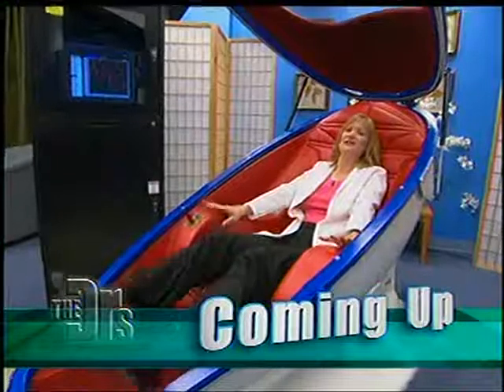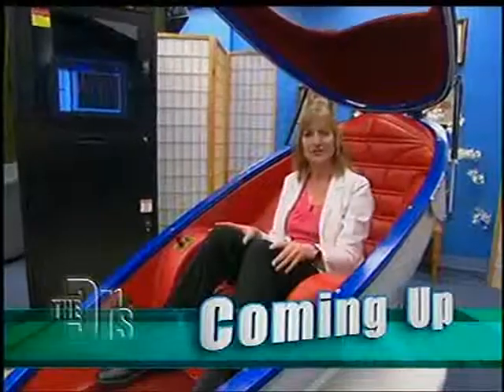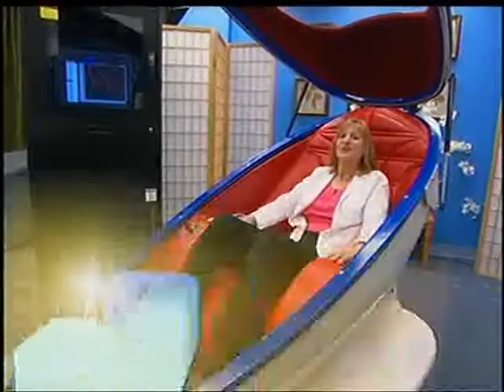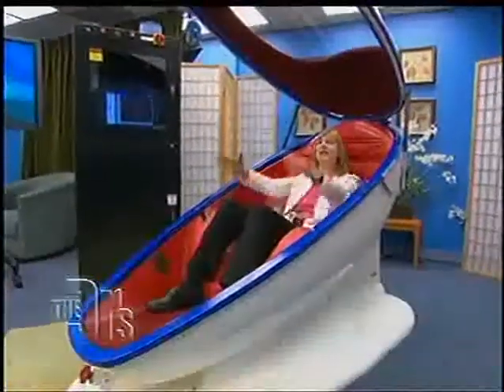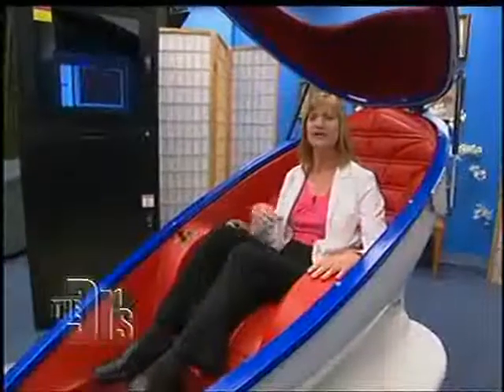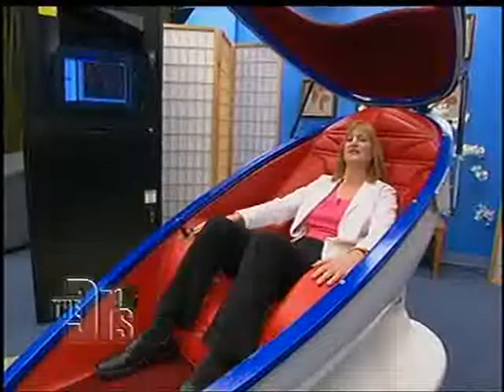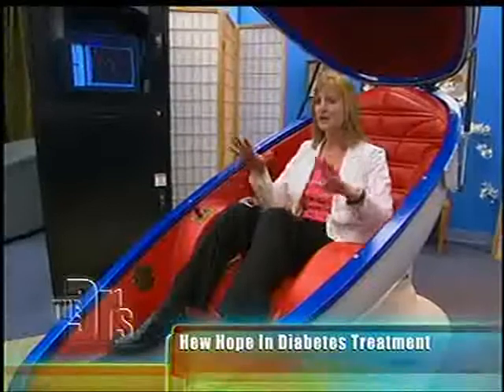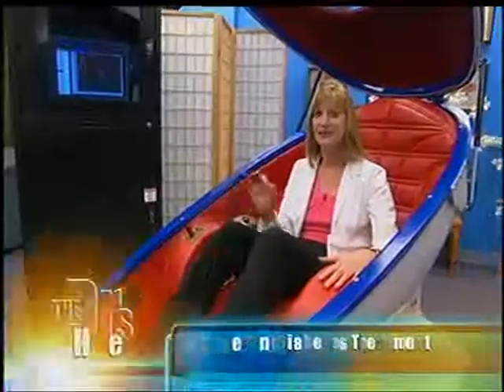CVAC on the Doctors Show.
Acknowledgments and appreciation to the "The Doctors TV Show" and Dr. Karen Herbst.